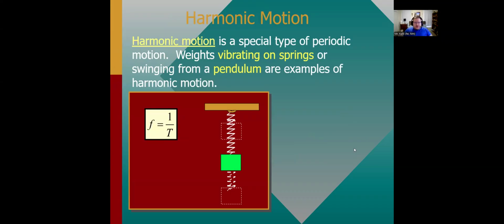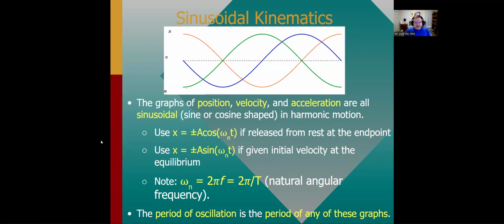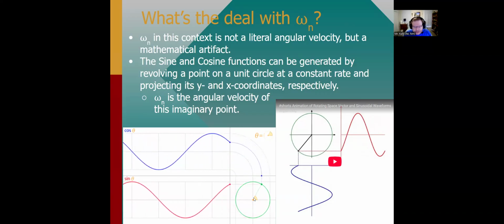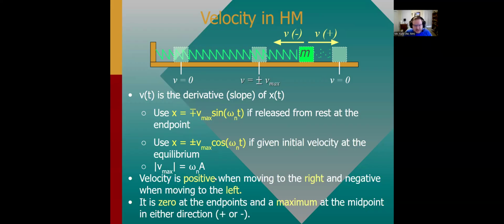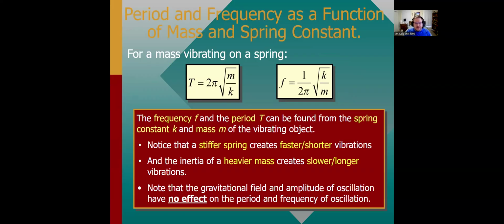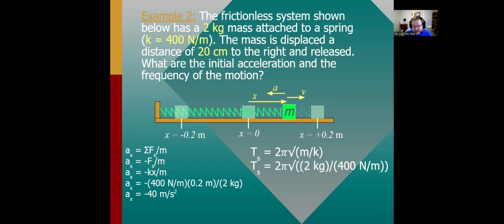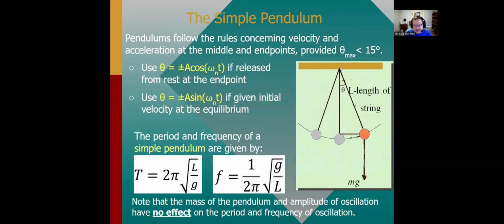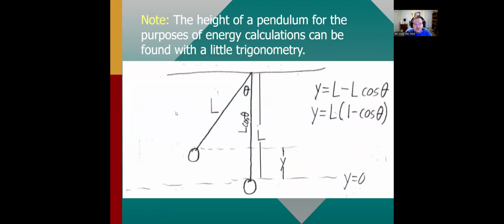4/28 Harmonic Motion Video Notes